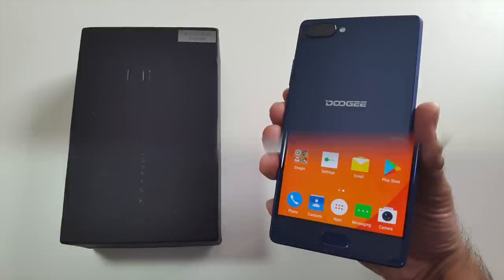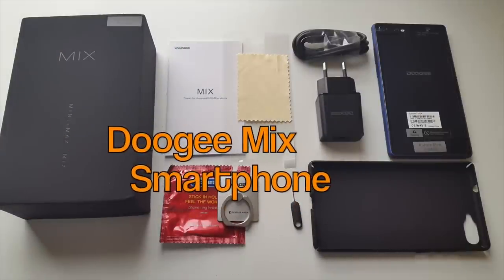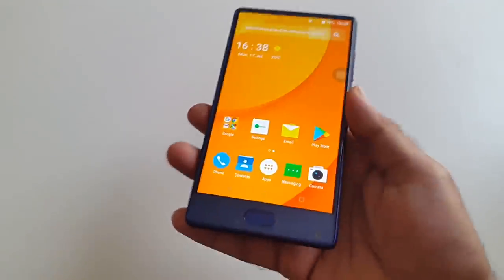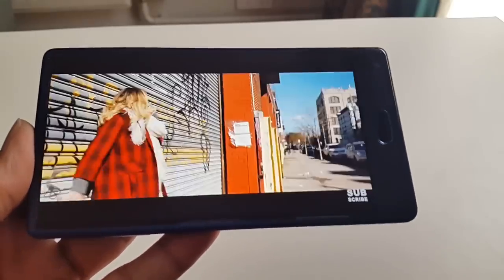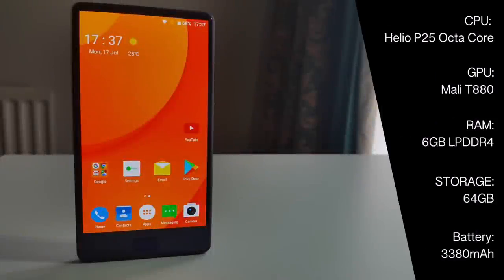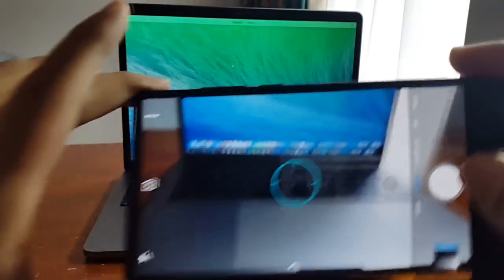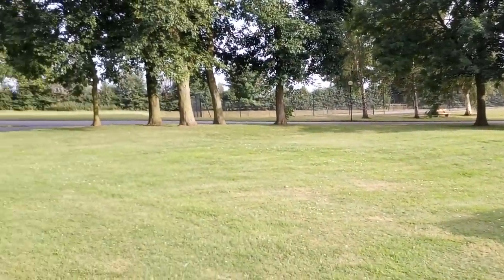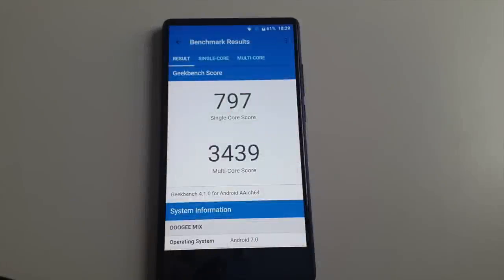2017 Powerful Budget Bezel-less Smartphone - DOOGEE MIX (22% OFF)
2017 Powerful Budget Bezel-less Smartphone - DOOGEE MIX

Specs:
5.5" inch 720p Screen with 294 ppi (SUPER AMOLED)
CPU: Helio P25 Octa Core running @ 2.5Ghz
GPU: Mali T880
16MP + 8MP rear camera
Front camera is 5MP
6GB LPDDR4 RAM
64GB Internal Storage
Dual Band Wifi AC
Fingerprint sensor
Bluetooth v4.0
Android v7 Nougat
3380mAh